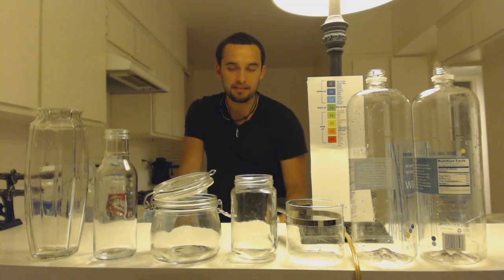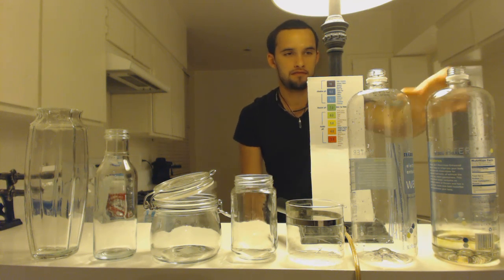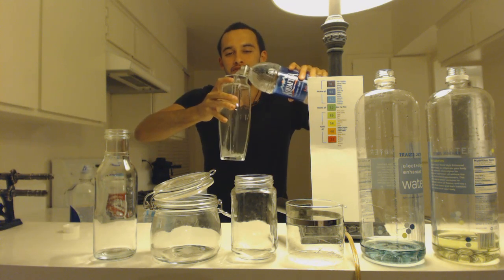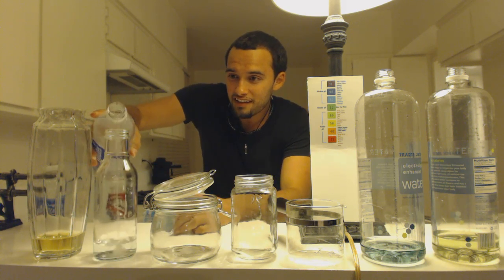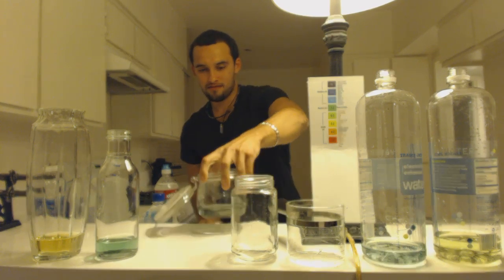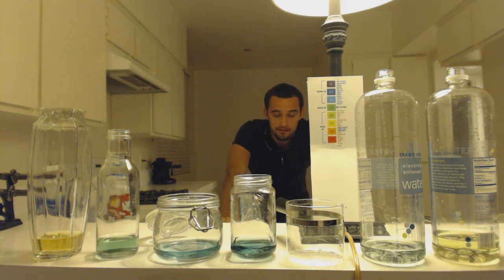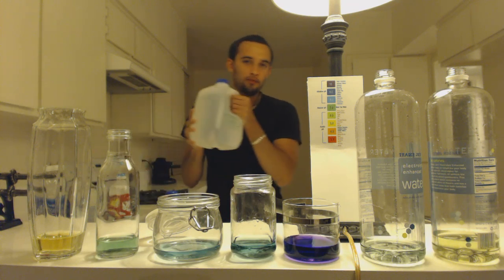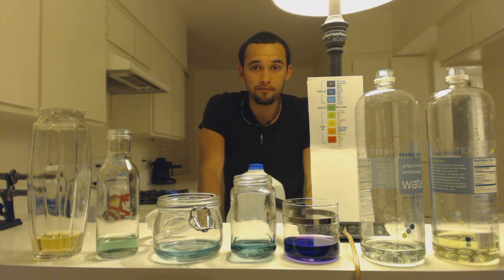Kangen Water PH Alkaline Testing Vs. Aquafina, Smart Water, Figi, Arrowhead & tap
In order: I used my filtered tap, then tap, Aquafina, Smart water, Arrowhead, Figi, Then Kangen. The darker the color the higher the PH level. The lighter the more acidic.